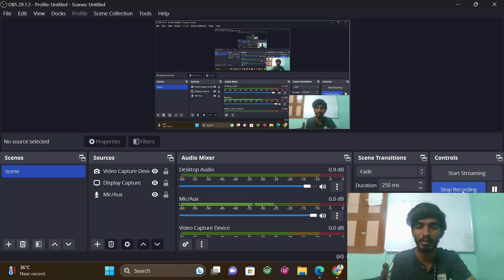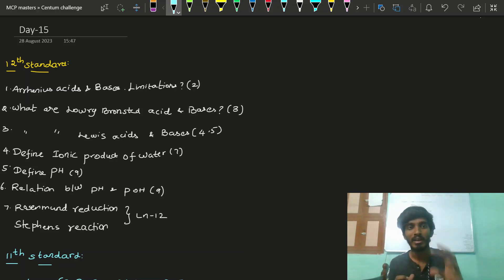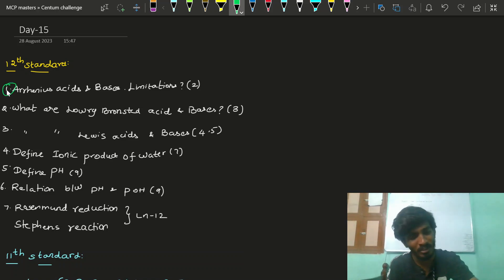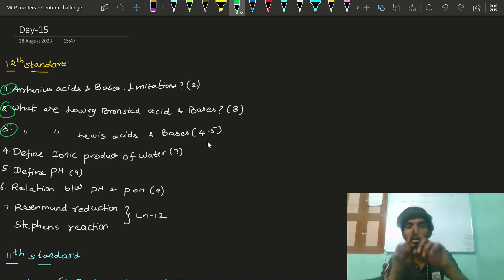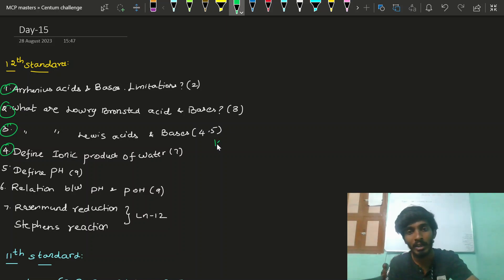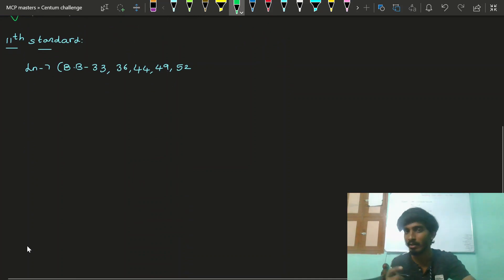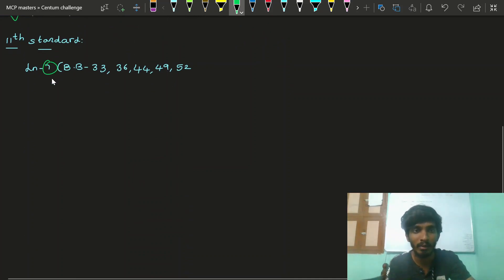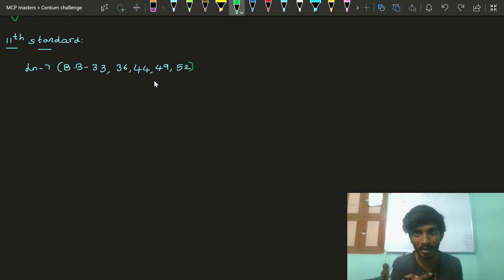Chemistry 30 days centum challenge|TN Class11 & 12|Day-15|Quarterly Exam 2023!